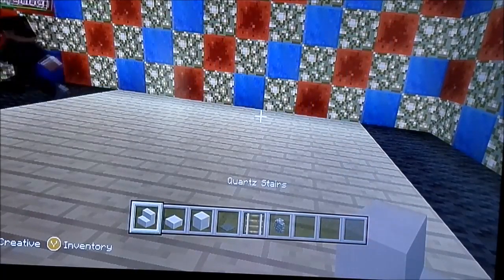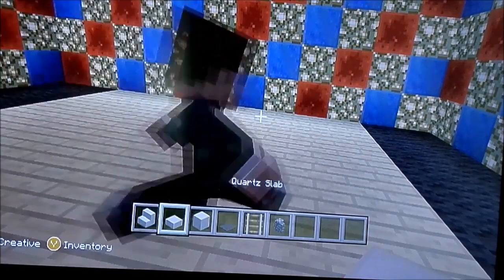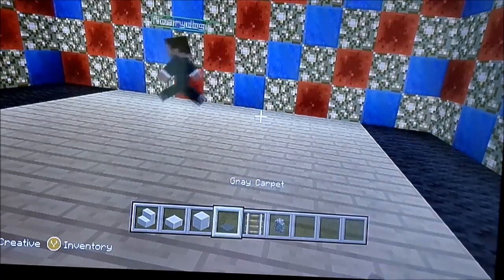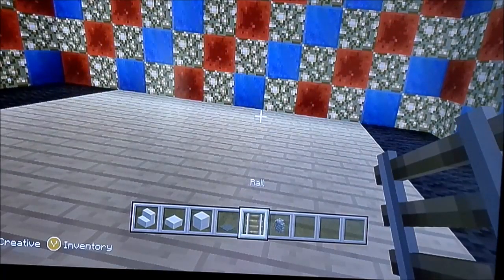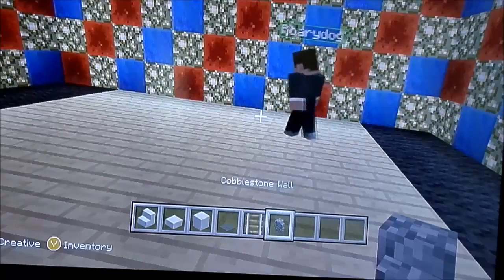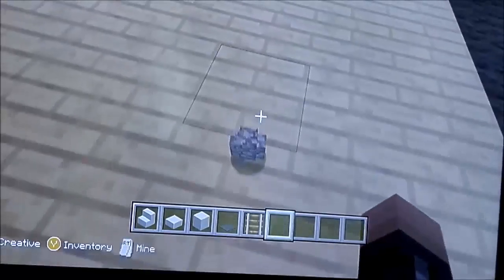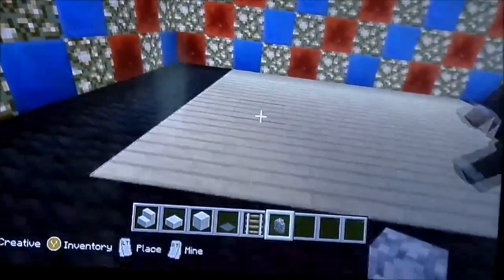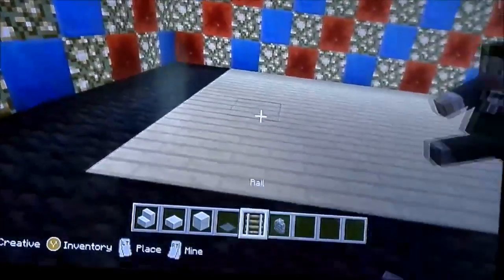J&L Gaming Tutorial Time Grand Piano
Join Luke and Jacob as they show you how to build the Grand Piano in this exciting Tutorial Time video.  Hope you enjoy.